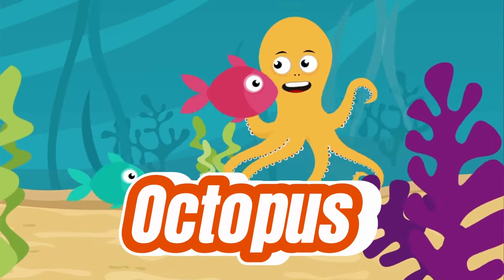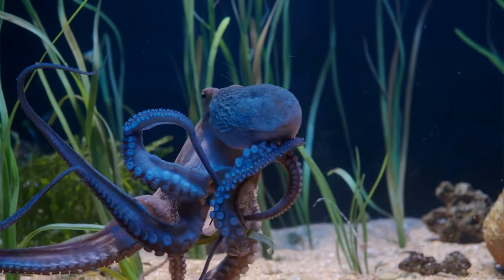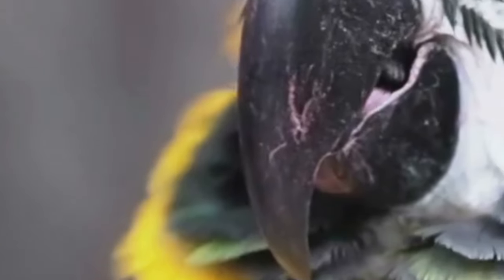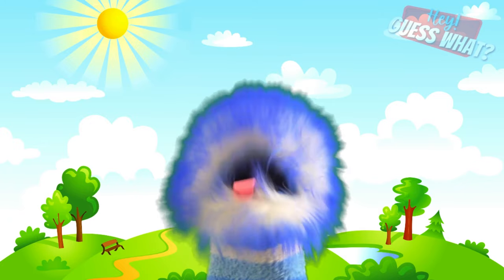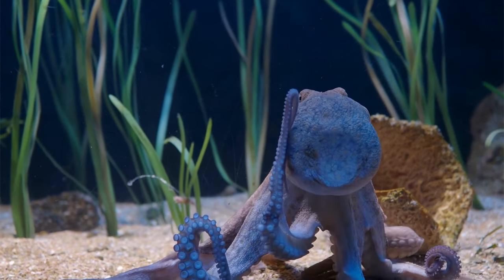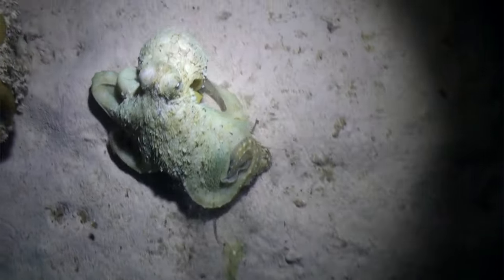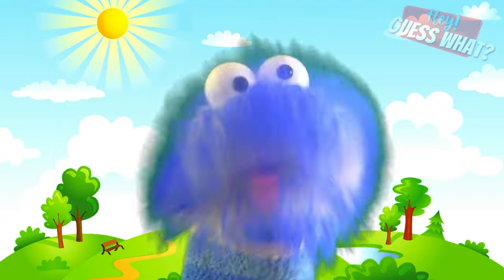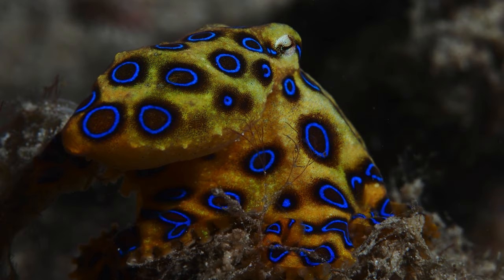All About The Octopus - Facts for Kids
In this video, we'll learn about octopuses, one of the smartest and most interesting creatures in the ocean. We'll explore how they change colors, how they use their tentacles, and how they can squeeze into super tiny places! 🌈

Ever wondered how an octopus would look in a game of hide and seek? Or how they play with their food? Find out all this and more! 🕵️‍♀️🍽️

Get ready, little ocean explorers! Put on your diving suits, grab your goggles, and let's swim with the octopuses. This underwater journey is going to be ink-redible! 🌊💙